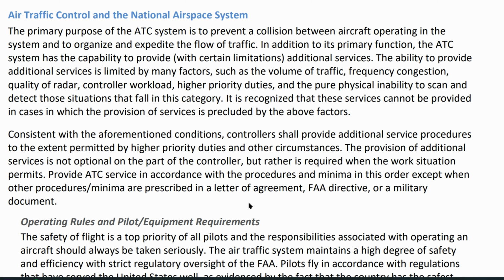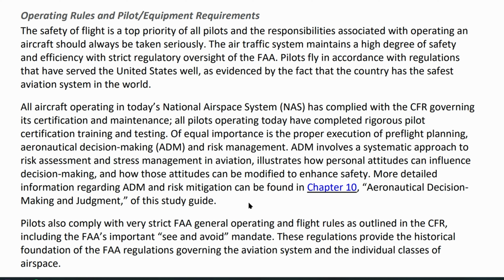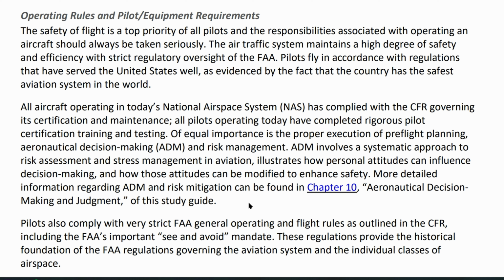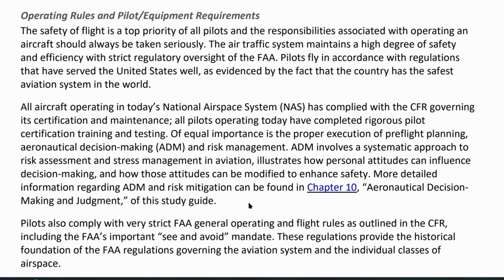Air Traffic Control and the National Airspace System: Airspace Classification (part 107) (pt 9)